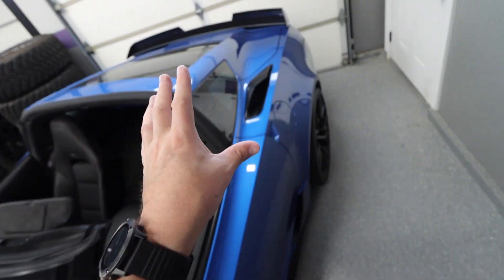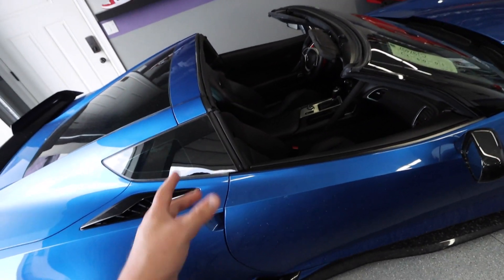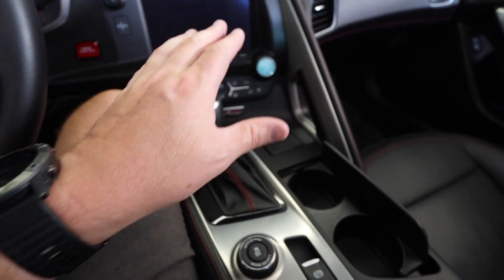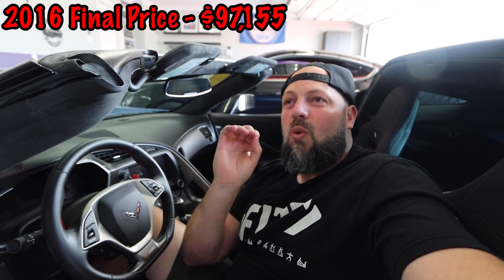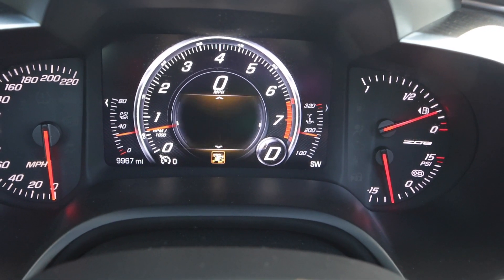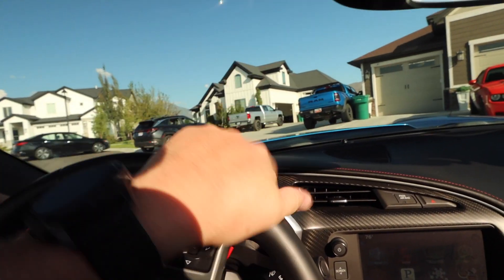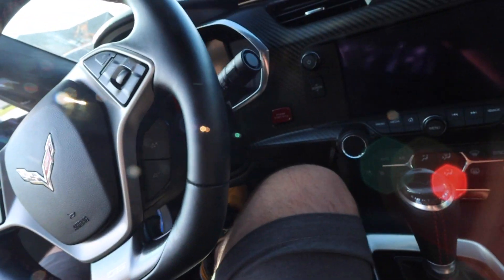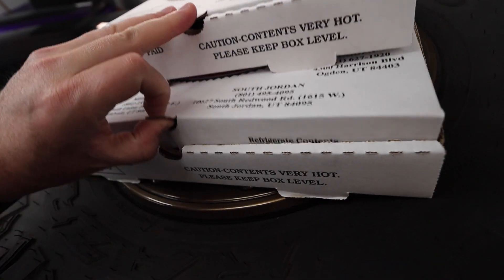Full tour of my new Corvette Z06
Hit the link to check out the new Insta360 X3!